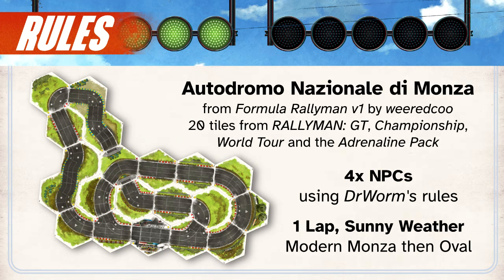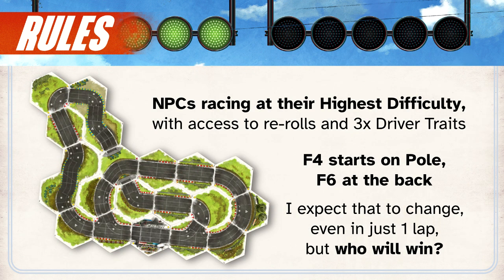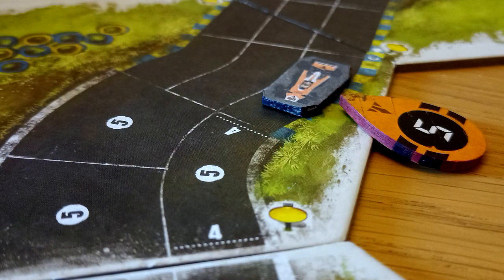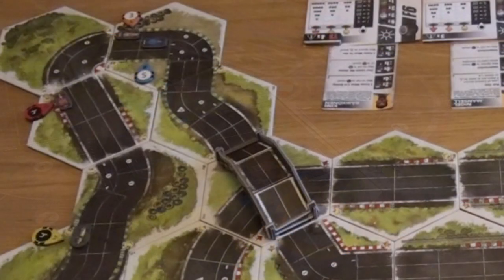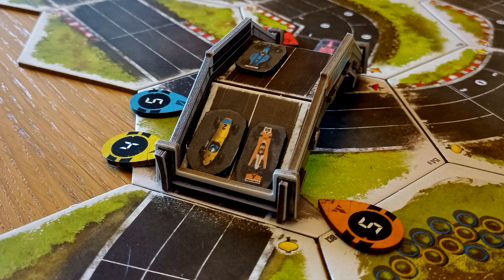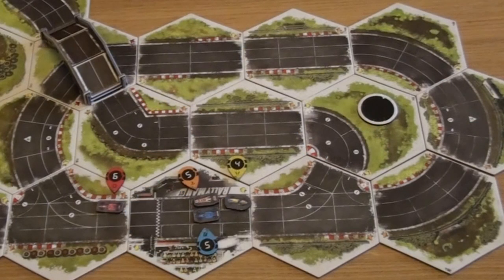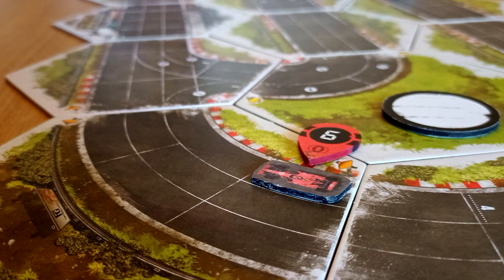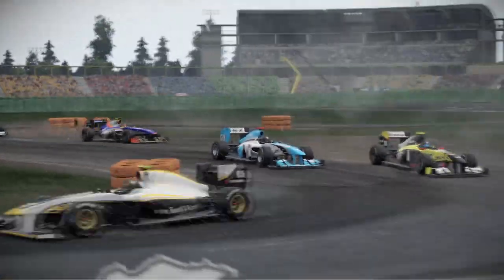Rallyman SHAKEDOWN: 34 - Formula For Success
In this Shakedown, four new classes of cars throw themselves into the banked corners of the historical Monza circuit in Formula Rallyman.

Players have wanted Formula One racing in their Rallyman for a long while, and Formula Rallyman builds upon other community content to give life to your attempts to bring this class of racing to the table - or these classes, rather, as there are 4 car classes to drive, from the old and unprotected F4s to the modern masterpieces that are the F6s.

The F5 Turbo looks suspiciously like a GT5, but don't let that put you off, especially when one of your Formula One heroes is behind the wheel. Every champion from the very first season is present as an NPC to race against, and there are a bunch of old or otherwise forgotten circuits to race around as well.

The flexibilty of Rallyman and the creativity of its community allows these kinds of things to exist and be enjoyed by all, so pick the bits you like and get racing.

0:00 Intro
1:09 Rules
3:24 Race
15:45 Results
16:07 Thoughts

SHAKEDOWN is a showcase of Rallyman and the community that makes it what it is. From variant rules to recreated race tracks, from serious strategy to silly situations to find yourself in, I want to highlight anything and everything that makes this game shine, much of it community created content.

What would you like to see the most? What aspect of Rallyman hasn't been explored enough? Which circuits are hidden gems? What rules do you insist others try out for themselves? Let me know, and be sure to spread the word about whatever great Rallyman content you find on your travels.

Formula Rallyman can be found in the Rallyman: GT files section on BoardGameGeek and can be combined with a whole load of other files that you'll find there, so check them out and discover something new.